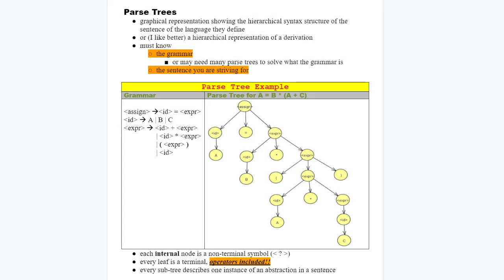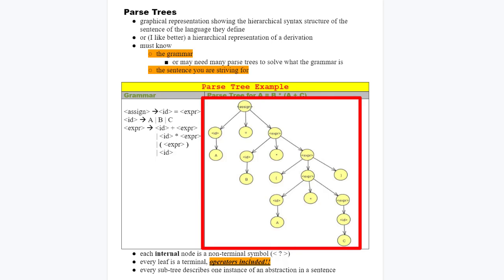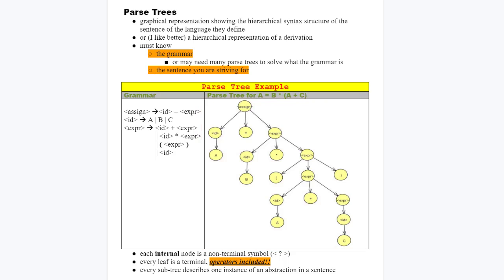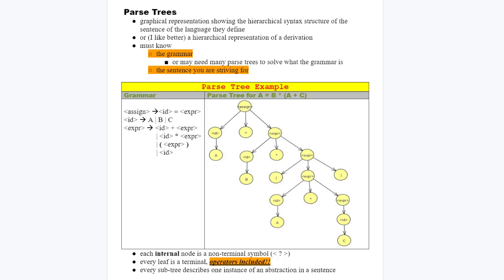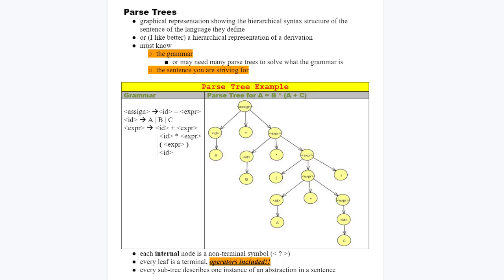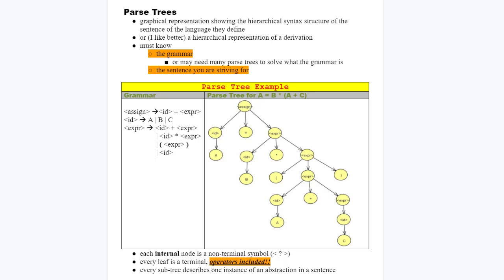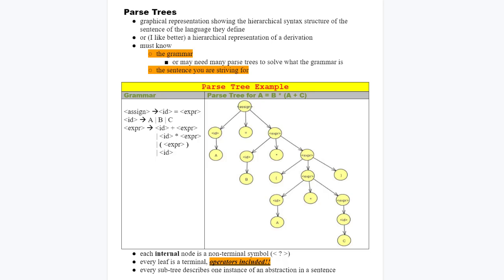Introduction to Parse Trees